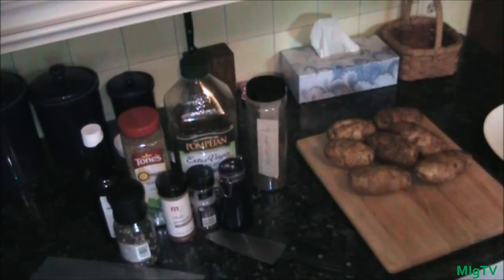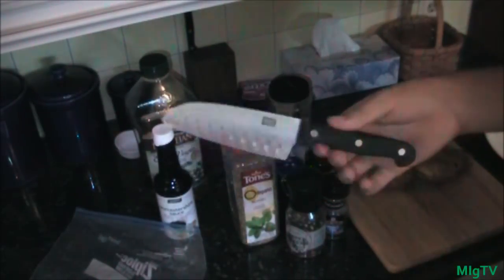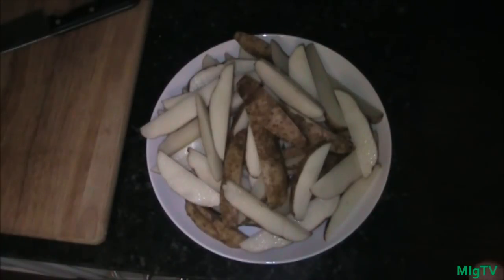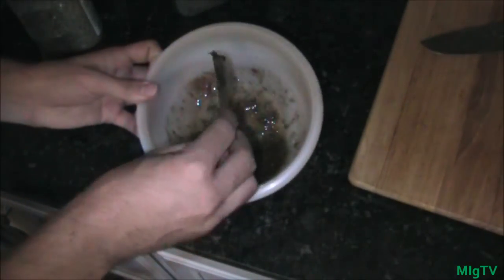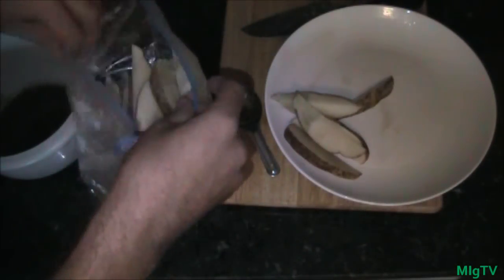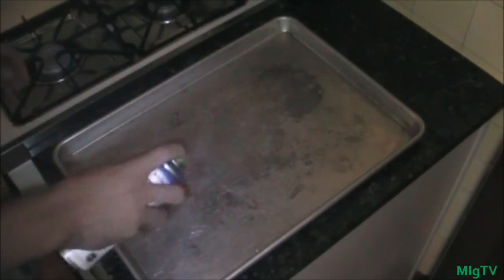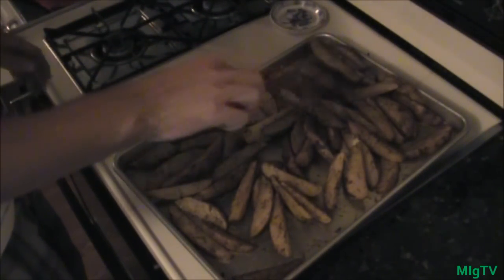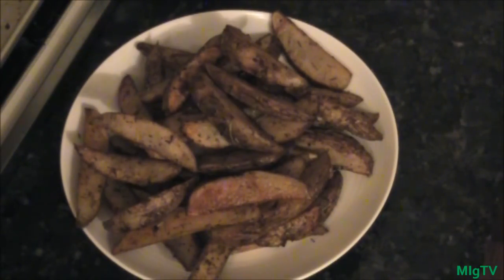How to Make The Worlds BEST Potato Wedges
The worlds simplest, yet most fantastic potato wedges are here. they are so delicious, and so aeromatic, that it could be used as a snack, meal, side dish, ANYTHING. Great for kids, parties, adults of all ages, and are CHEAP to make! hopefully you guys like it and the updated ingredients list are down below! tell me what you think of it, and I would LOVE to see how yours turn out if you try it, make a video of it! ENJOY

Ingredients:
7 medium russet potatoes
9 tablespoons extra virgin olive oil
1 1/2 tablespoons rosemary
1/2 tablespoon oregano
3/4 tablespoon montreal steak seasoning
1/2 tablespoon salt
1/2 - 3/4 tablespoon chili powder (depending on your preferance)
1/2 tablespoon crushed pepper
1 tablepoon warchester sauce
Send mail to:

450+ varieties of Heirloom & Non-GMO Vegetable seeds .99/pack, fertilizer, garden tools, blog & More